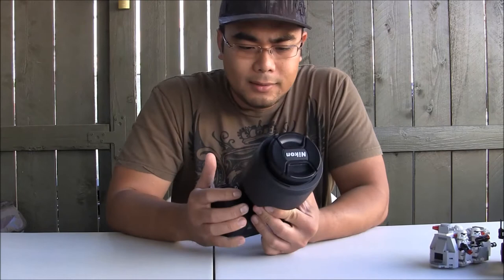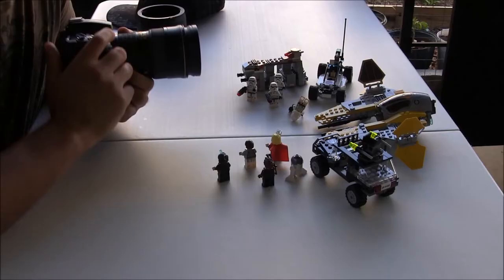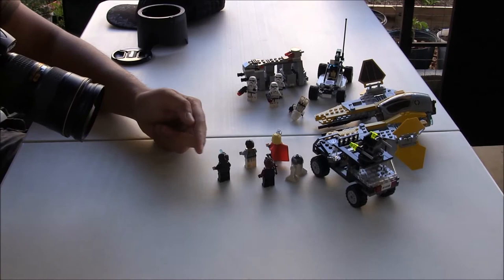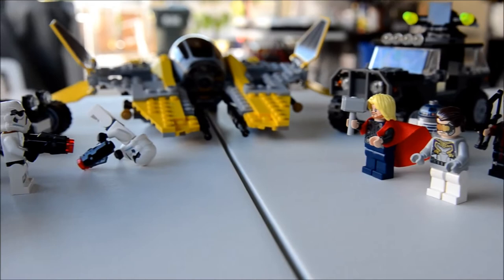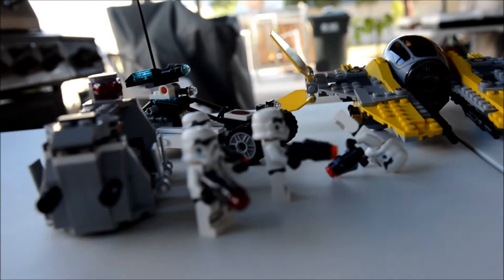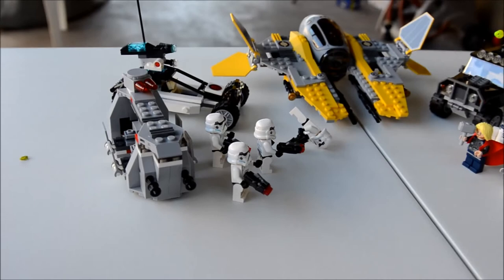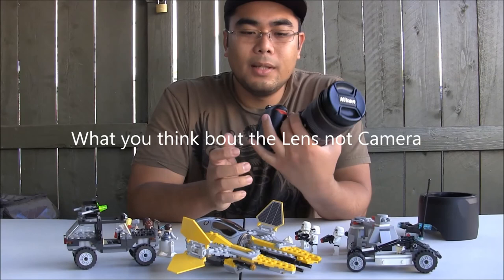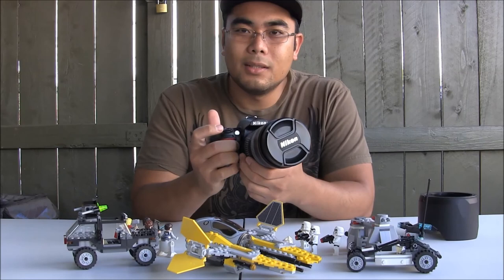Nikkor 24-70mm F2.8 on Nikon D7000 Body Sample Pictures Video Test LEGO Toys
Video Edited By: PhotoBoyHobby

ALSO Check My Other YouTube CHANNEL  FaithfulTrigger/YouTube.com

Click The Links Bellow To Watch My Previous Video:

Nikkor 35mm f1.8 Lens And Nikon D7000 Sample Photo Picture Test Build In Pop Up Flash

Nikon D7000 Build In Pop Up Flash Use Low Light And Day Time Use With Nikkor 35mm f1.8

Nikon 18-300mm VR Lens On Nikon D7000 DSLR Sample Video Test Zoom In & Out Hand Held

Photo Shoot Nikon D7000 And Nikkor 24-70mm AF-S F 2.8 ED N Lens Sample Picture And Video Test

Nikkor 18-55mm AF-S VR Lens on DSLR Nikon D3000 With Sample Pictures In Low Light Test Crystal Cave

Nikon D3000 DSLR Camera Nikkor 55-200mm VR AF-S Lens How To Take Pictures Of Hot Sexy Body

Nikon D3000 DSLR Camera Nikkor 18-55 & 55-200 VR SF-S Lens How To Shoot Moving Object In The Ocean